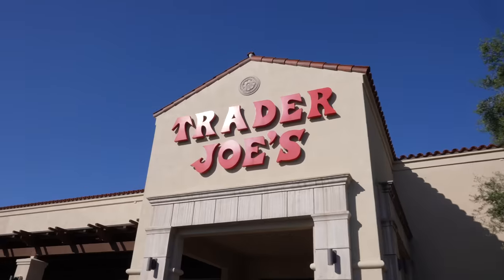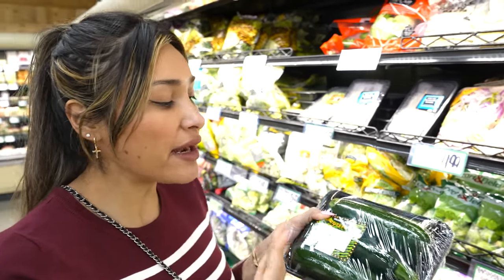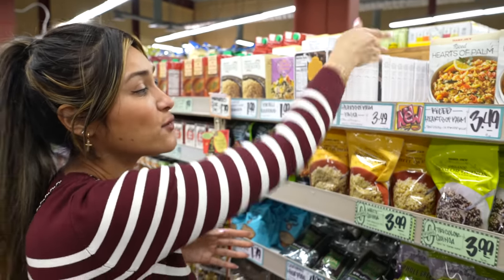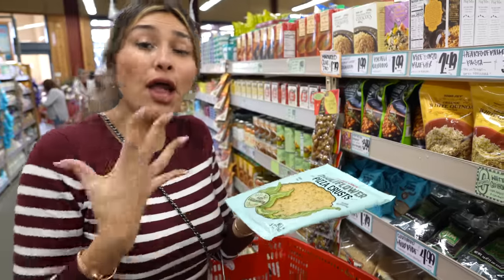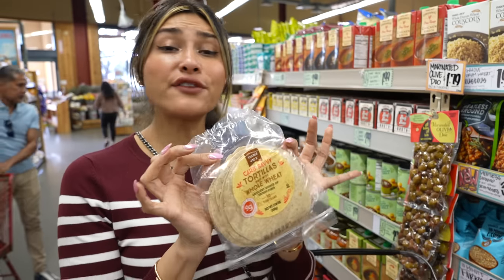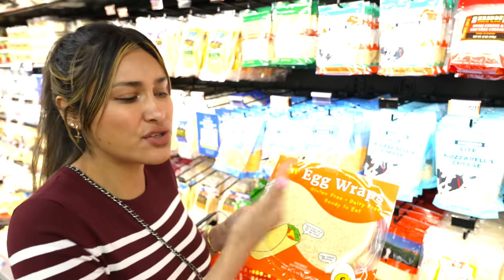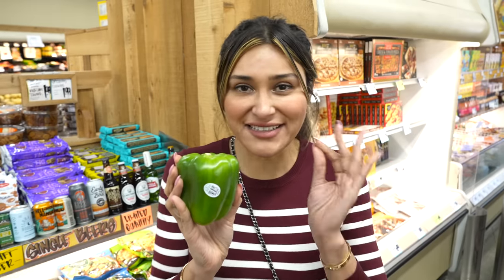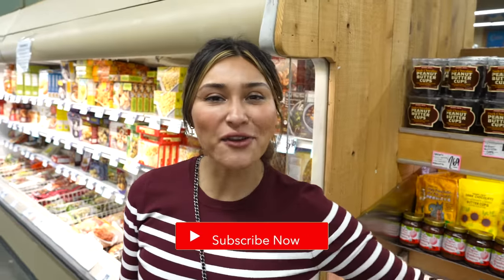The Best Healthy Swaps for Pasta, Bread and Tortillas at Trader Joe’s!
In this Trader Joe's haul video, we're sharing our favorite low-carb substitutions. From zucchini noodles to spaghetti squash, we'll show you how to satisfy your cravings while sticking to a low carb diet.